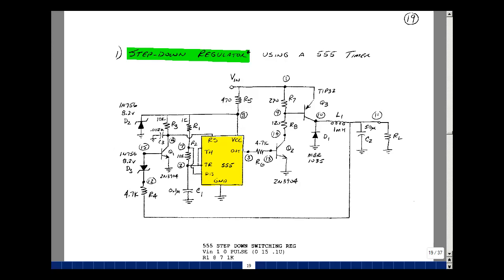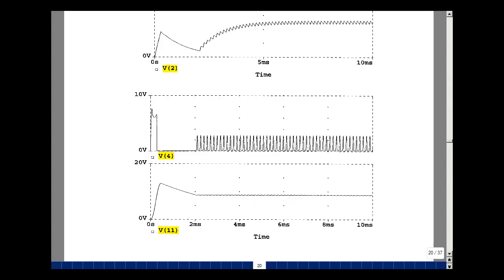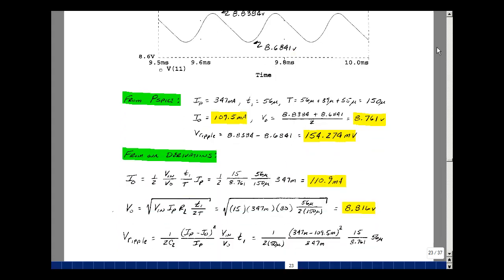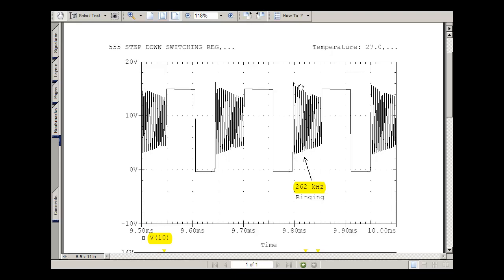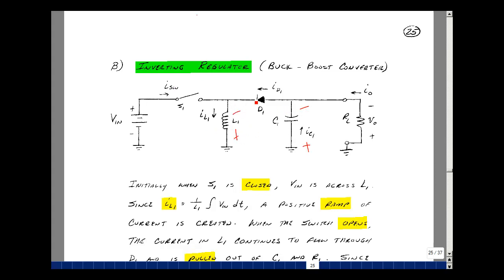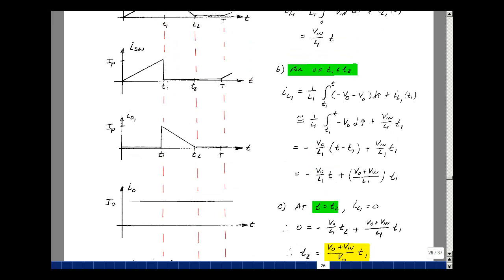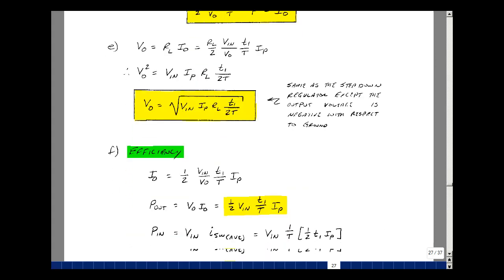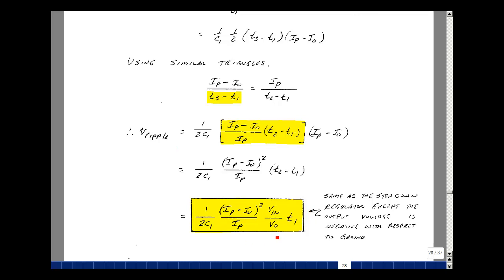ECE402msu: Chapter 8 - Inverting Switching Regulator (Buck-Boost Converter)